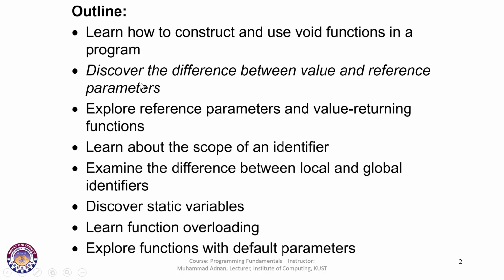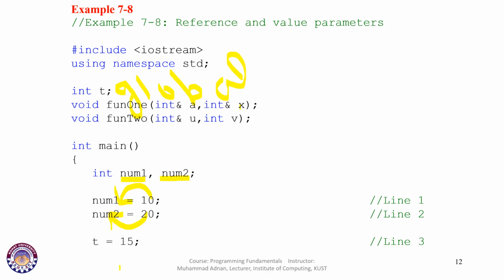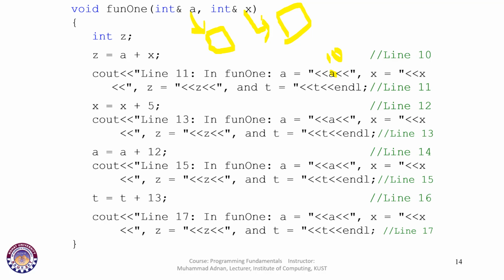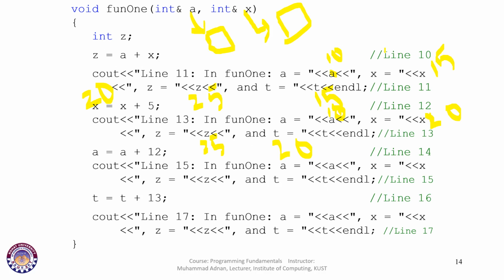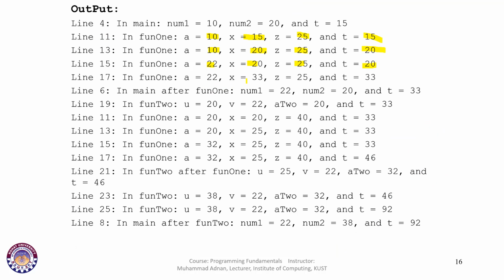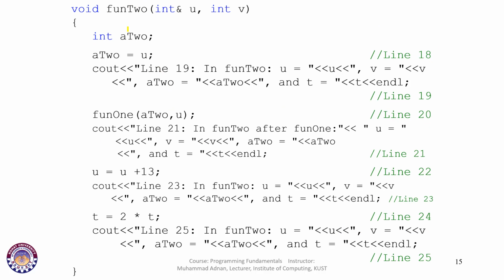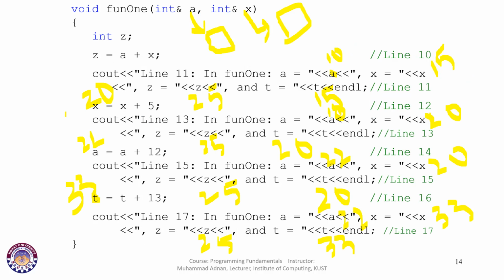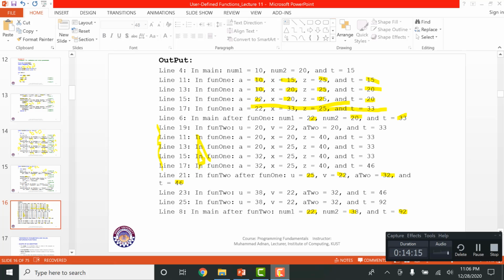C++: call by reference call by value part 2